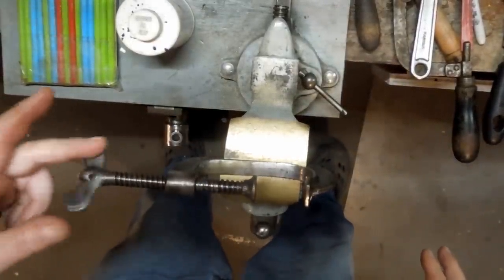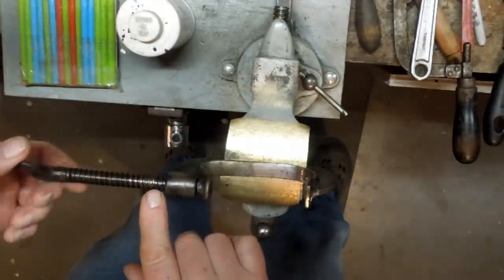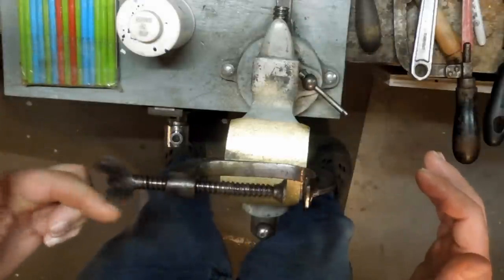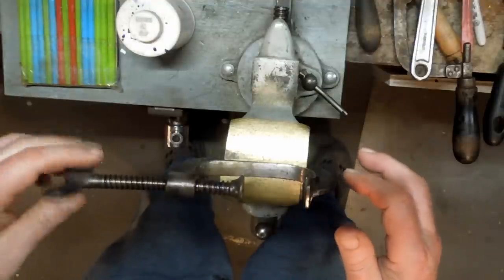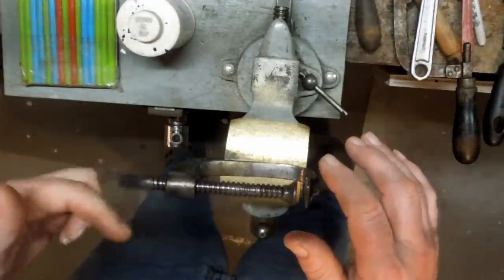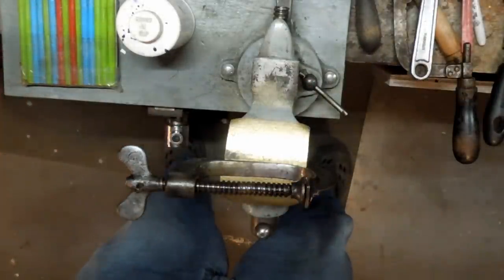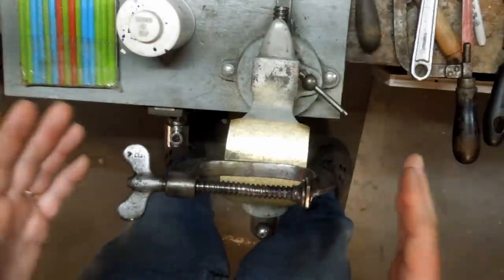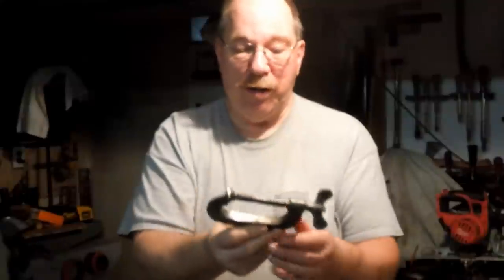ScoutCrafter Clamp Challenge Pt 3 Clean Up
The silver soldering is done and then comes the tedious part. Filing all the scale, burrs, and excess solder off of the threads around the joint. Even with the joint clean the shaft is warped so I had to fit the shaft to the threads in the frame of the clamp.
All done and ready for paint. Wonder what I should use as the design elements? I can do straight lines pretty well. Hmmmm…….